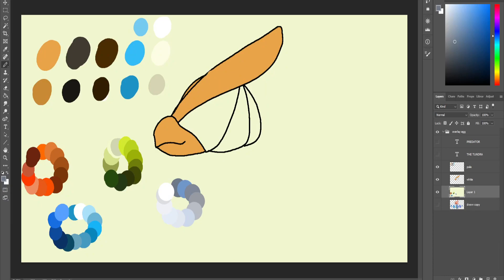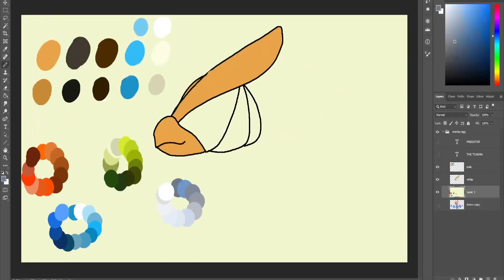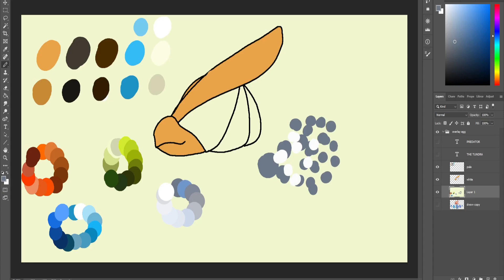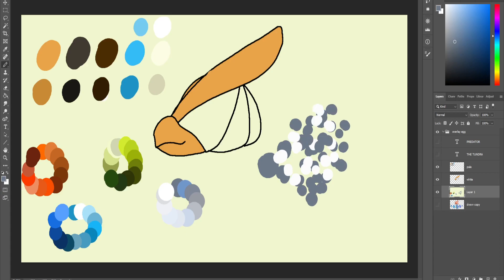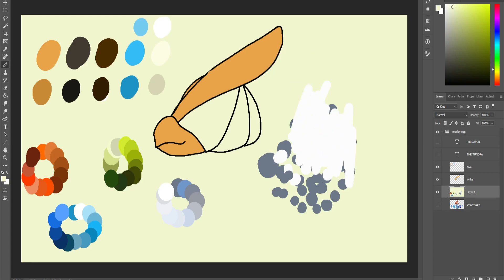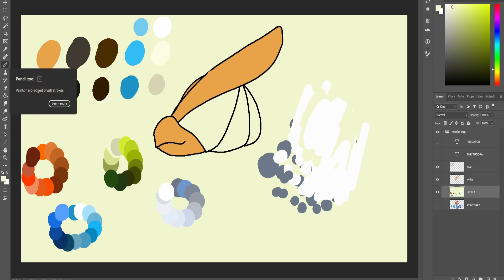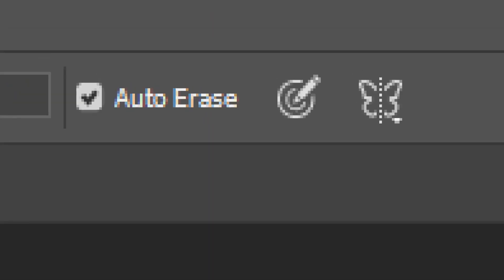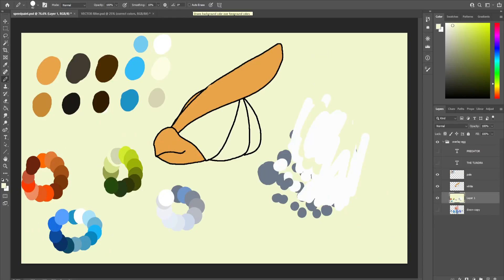Photoshop PENCIL Tool keeps changing foreground color randomly (EASY FIX)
If your Photoshop PENCIL Tool keeps changing foreground color randomly here is a quick and EASY FIX!
Issues: Brush tool painting wrong colour in Photoshop
Pencil tool resets every time i switch to brush
Color and tool keeps changing while i’m working
The color of the pen keeps changing.